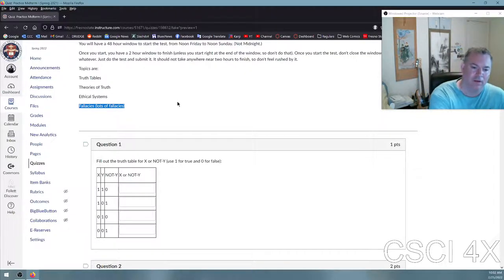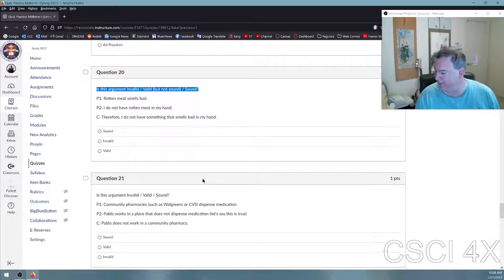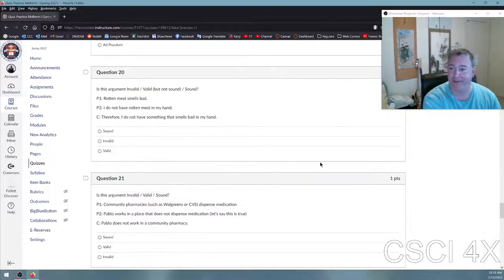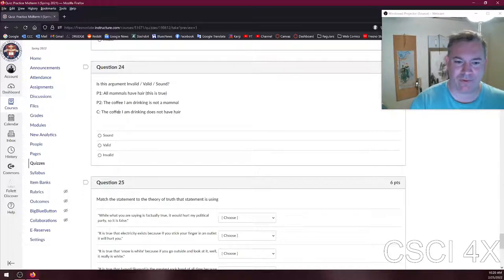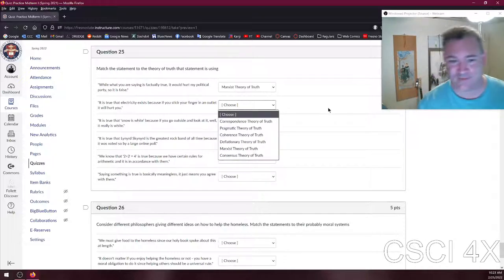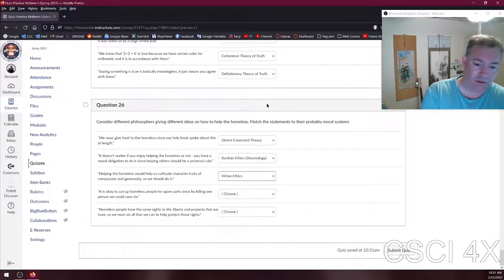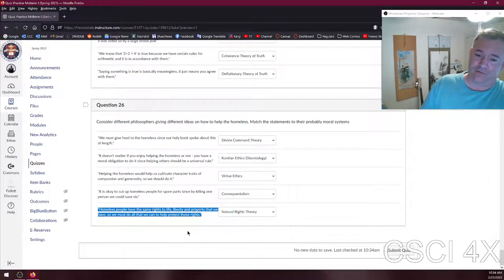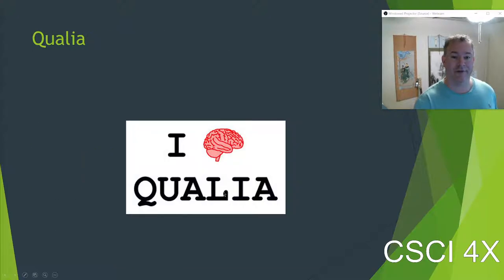Midterm I Review Part II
Rather than moving on to a new topic, after looking at the quiz scores I thought I would hammer valid/invalid/sound and affirming the consequent/etc. fallacies one more time. I went through an old midterm today as people in chat were posting their answers.